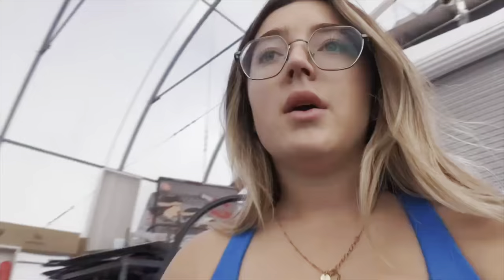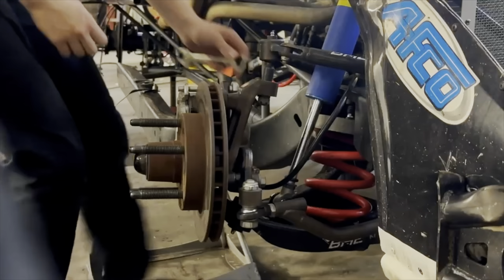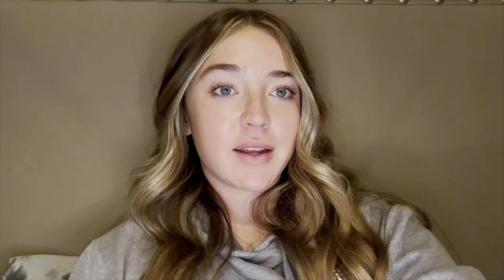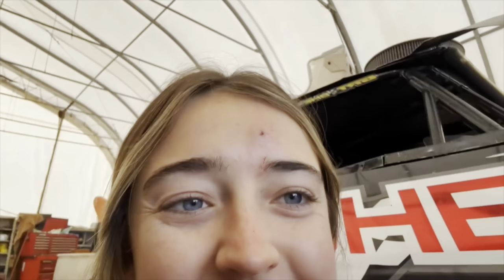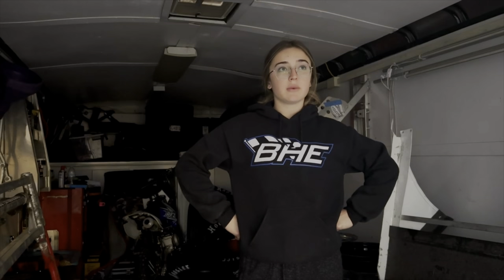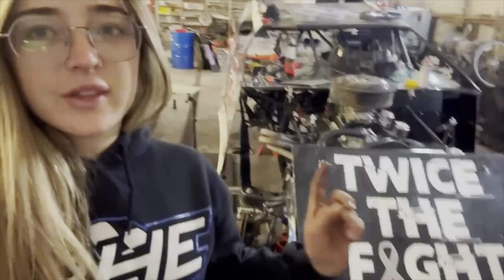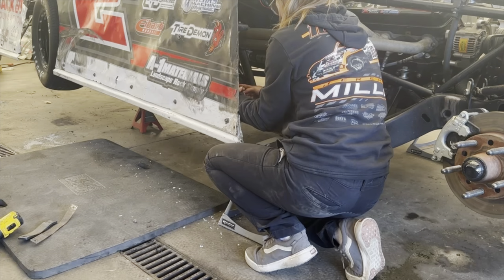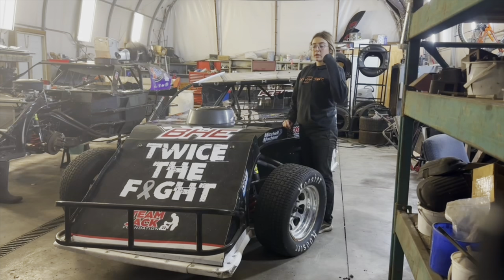Prepare the Car for AZ with Me (2023) — S2E53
Spend the week in the shop with me preparing to bring the car to Arizona for winter racing!!

Karl Kustoms
Bob Harris Enterprises
Double A Roofing and Consulting
Dynamic Drivelines
Lighthouse Painting
A-1 Materials
Winning Choice Oil
Noonan Industries LLC
Culver’s of Carroll, Iowa
Skillet Creek Mercantile
Mitchell Machine
Ed Whitehead’s Tire Pros
Jake Henderson Racing
NGK NTK
Tire Demon by Love Tap
Eibach Springs
Wehrs Machine
D&B Johnson Farms
Big Bob’s Flooring
Koolgrips pool and spa comfort
Michael Most Trucking
McKeever Electric
Richard and Bill Keech Photography
Champion Race Promotions
Interstate Batteries
K1 Race Gear

Your support helps us continue to do what we do.